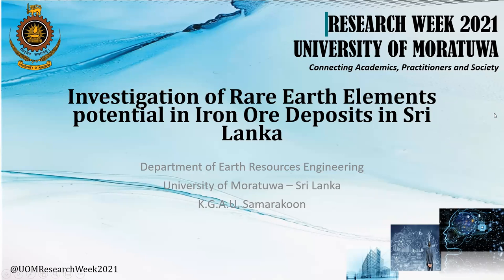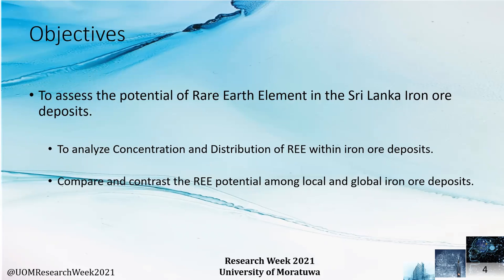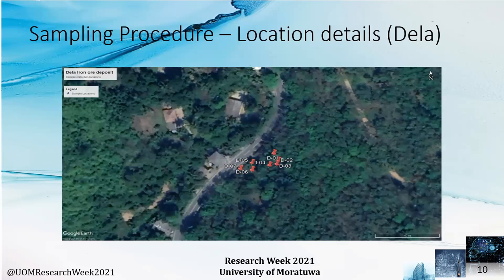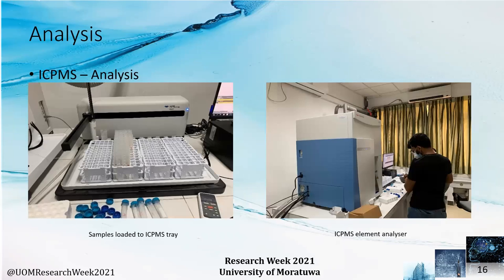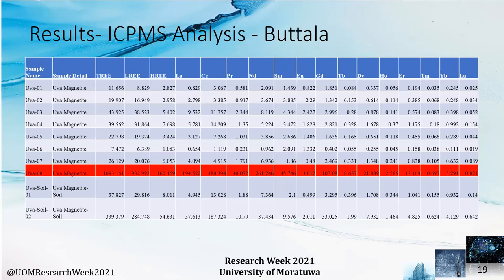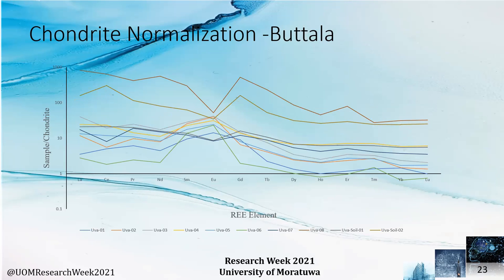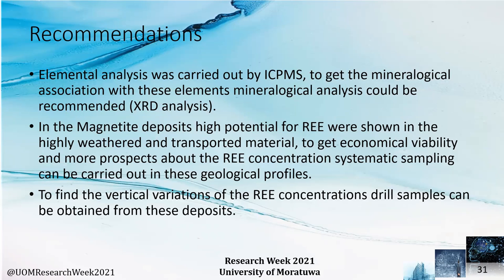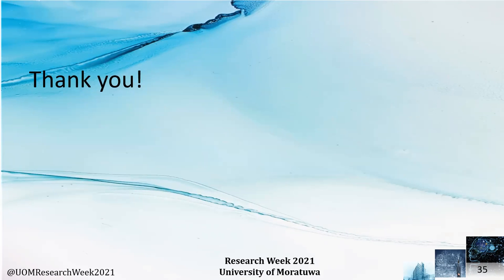Investigation of Rare Earth Elements Potential in Iron Ore Deposits in Sri Lanka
Samarakoon KGAU., Chamilka WTH., Areekaran T.